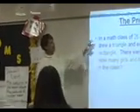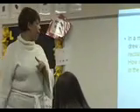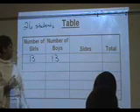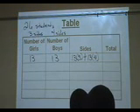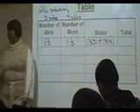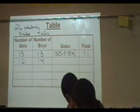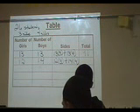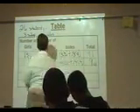Problem Solving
Solving problems by making a table